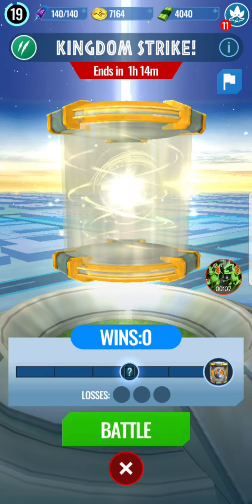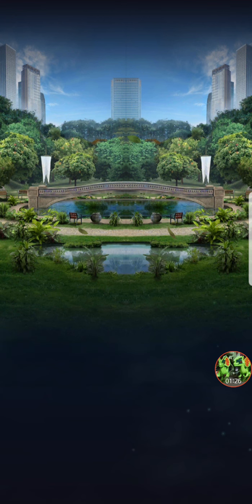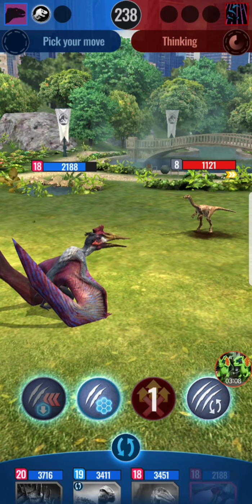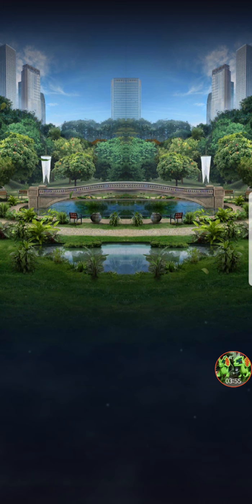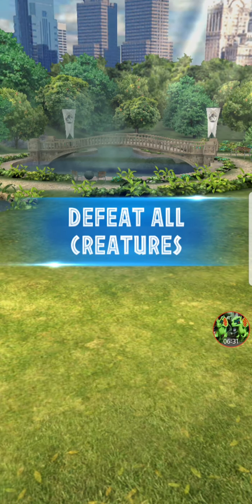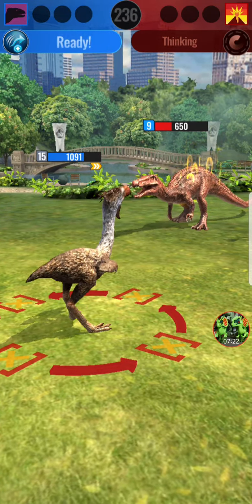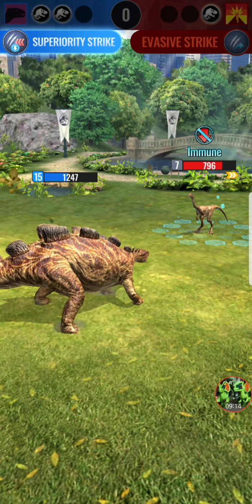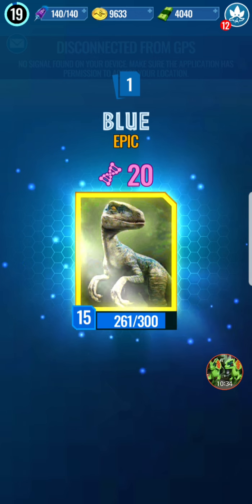The Normalies Strike Back! Jurassic World ALIVE ep89 HD